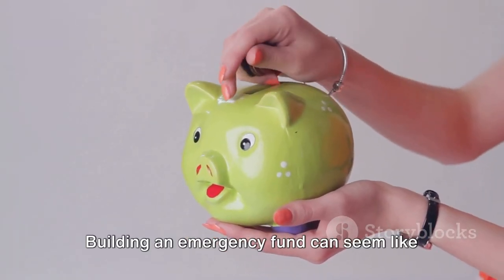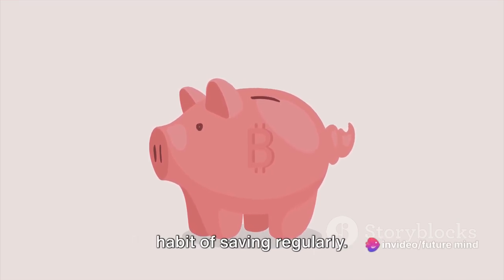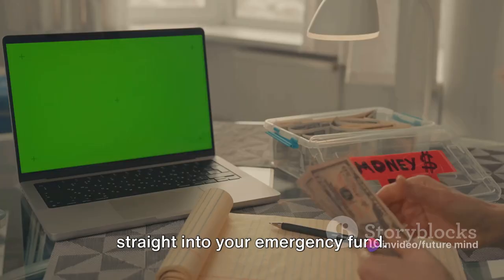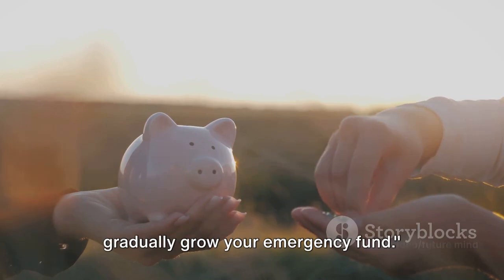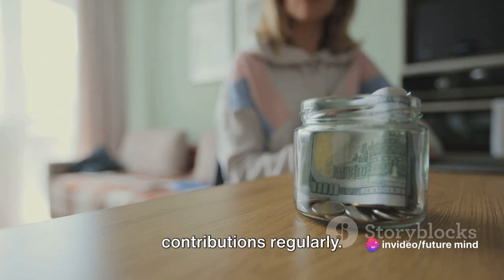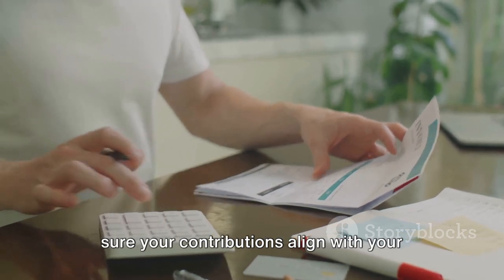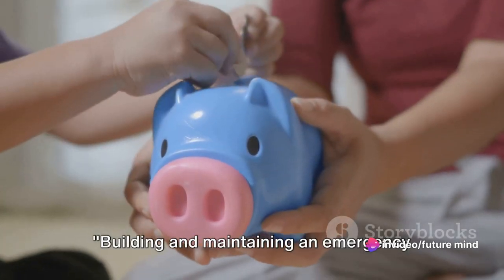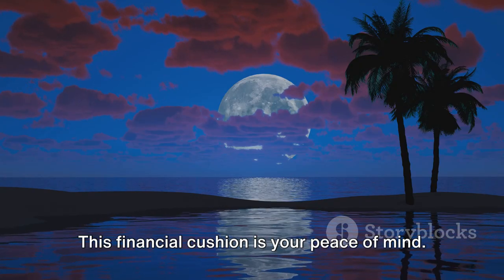Saving tips for building an emergency savings fund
saving

New video : Each Sunday long Video at 2 pm and every Wednesday short at 2 pm.

Description OUTLINE:
00:00:00: Welcome and Introduction
00:00:21: Setting a Target Amount
00:00:50: Building the Fund
00:01:48: Maintaining the Fund
00:02:53: Conclusion and Call to Action